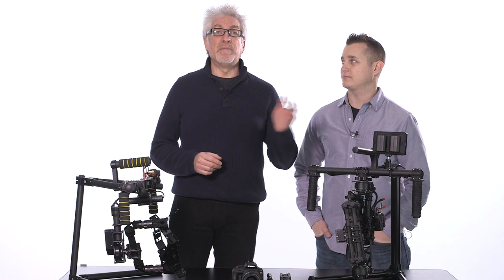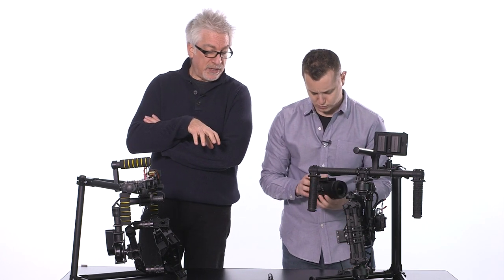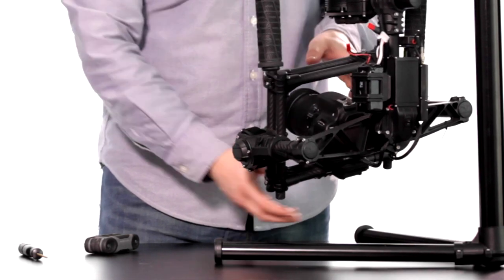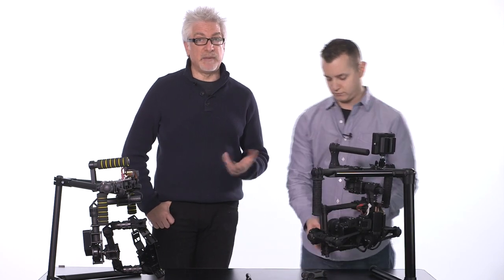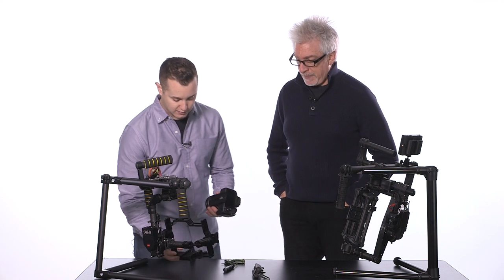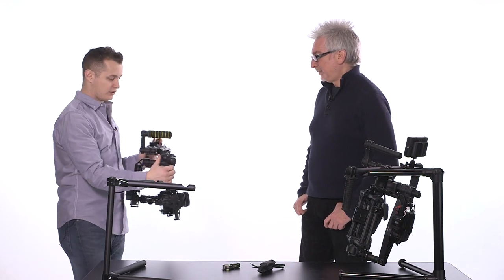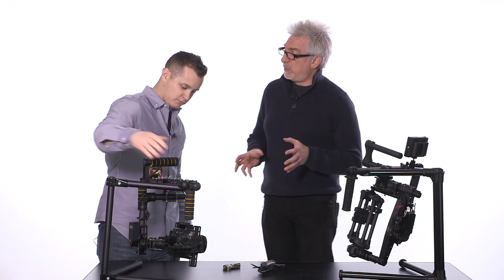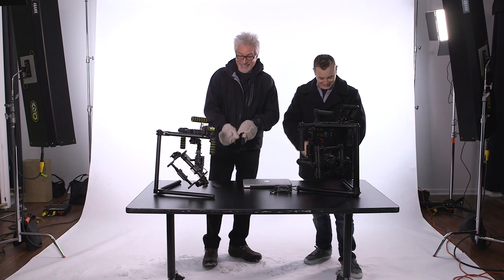CAME TV 7800 vs MoVI M5: It's a walk-off!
planet5D writer Hugh Brownstone and a few of his Philadelphia film buds conduct a walk-off between the CAME-TV 7800 and the MoVI M5 in a 1/4" snow storm.  This vid is much longer than our usual reviews because we wanted to give you a real feel for what it takes to balance these bad boys.

If you don't want to wade through all 18 minutes of it, here's the takeaway: if the M5 is the BMW of gimbals, the 7800 is the Hyundai --a low-priced alternative inspired by the original that offers a legitimate set of trade-offs, and can definitely get you from points A to B.

We had fun, and learned a great deal.